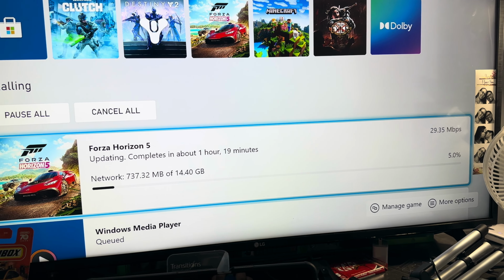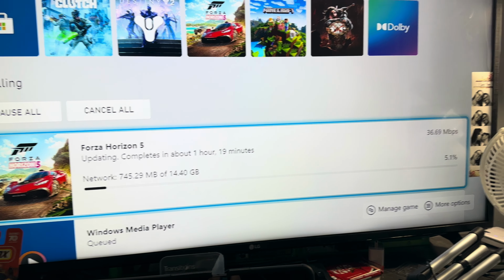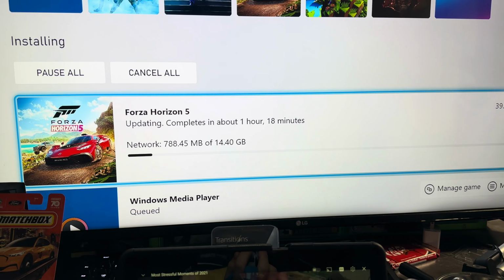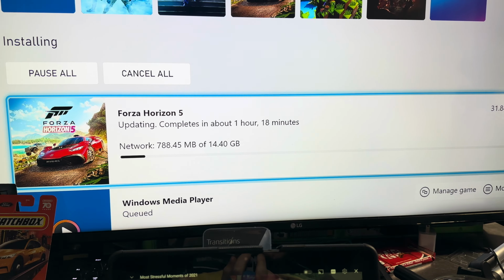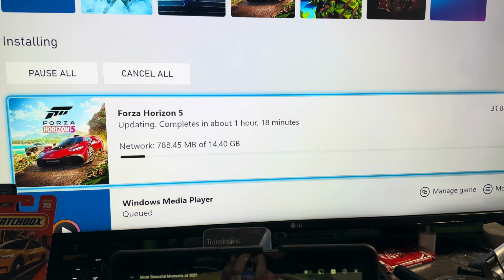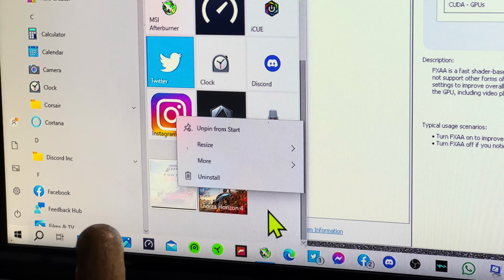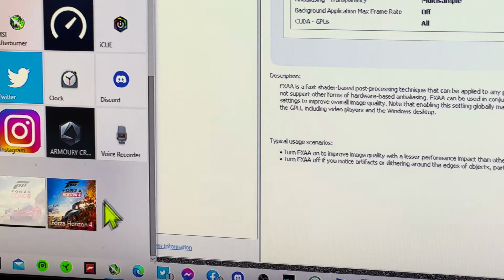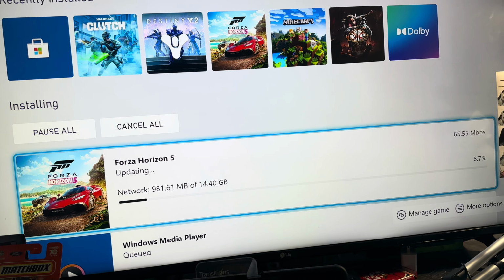Forza horizon five update